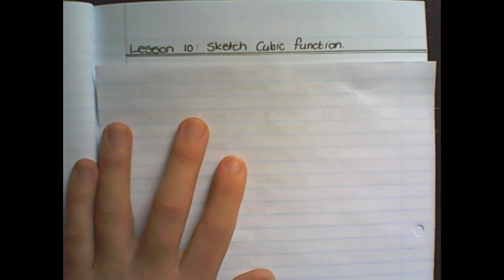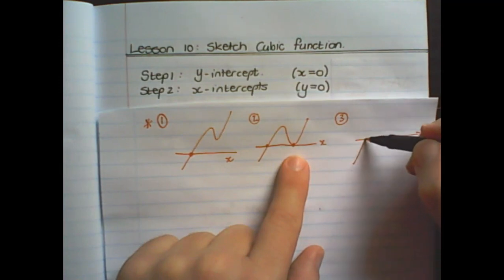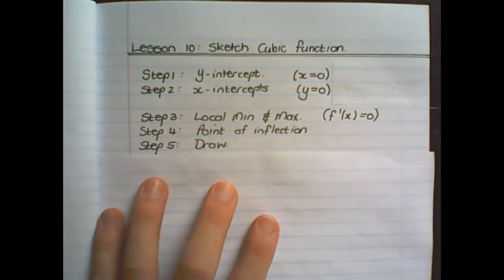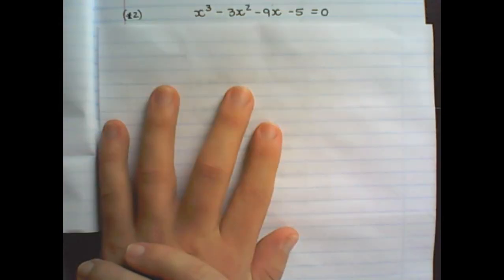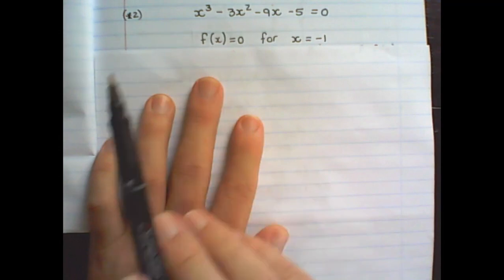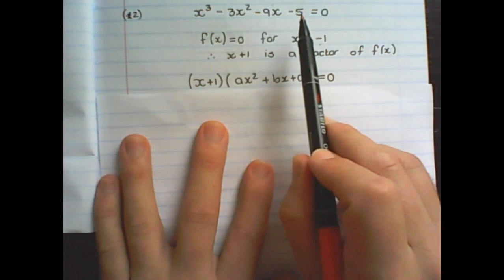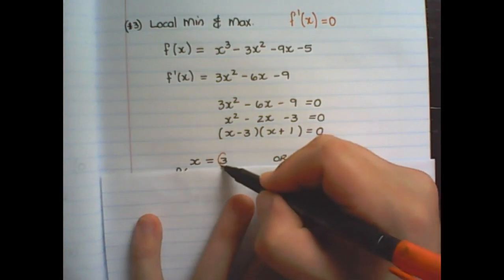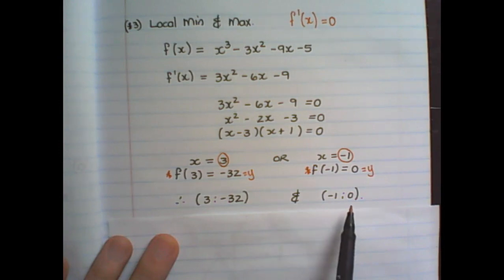Calculus: How to draw a cubic function (Grade 12 Math)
In this lesson we will learn how to sketch a cubic function